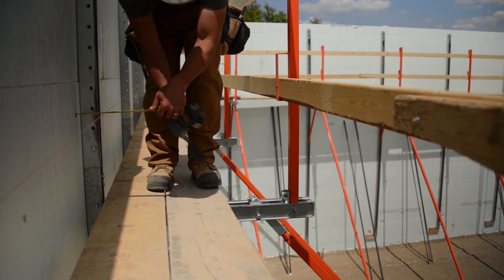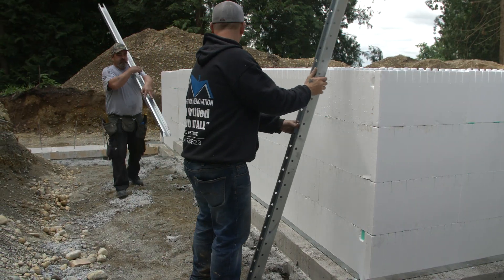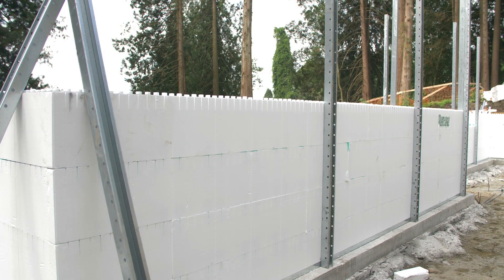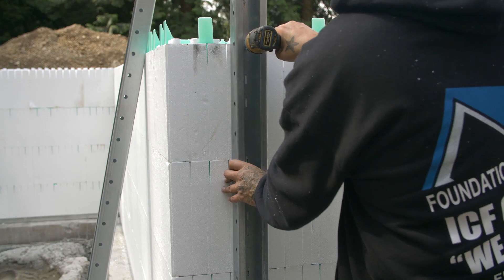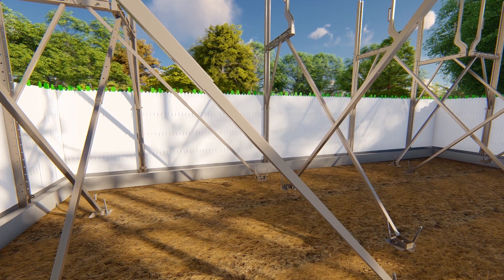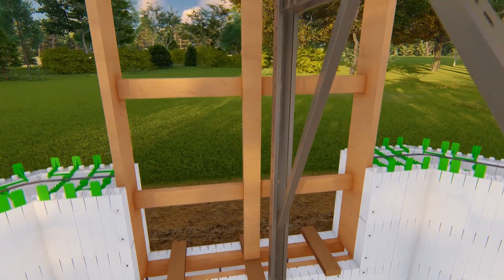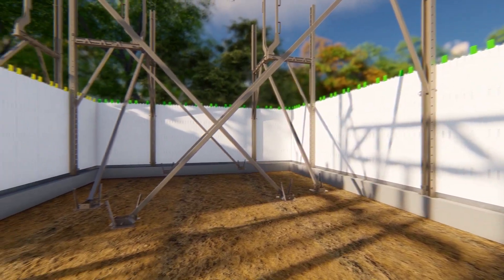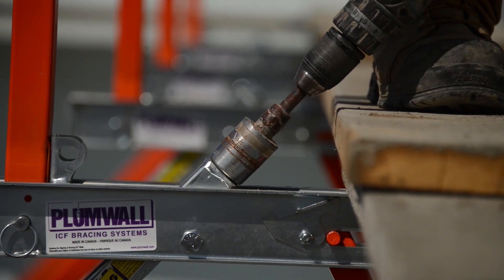Insulated Concrete Forms Installation - Installing Bracing 14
Installing Quad-Lock Insulating Concrete Forms: ensuring plumb and straightness of ICF walls with temporary Bracing that often doubles as platform for installation and concrete placement